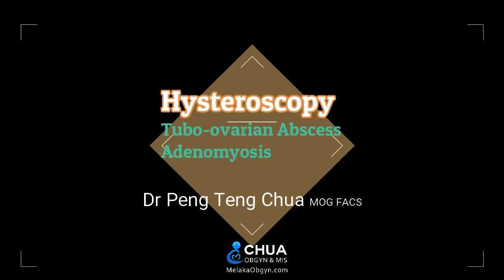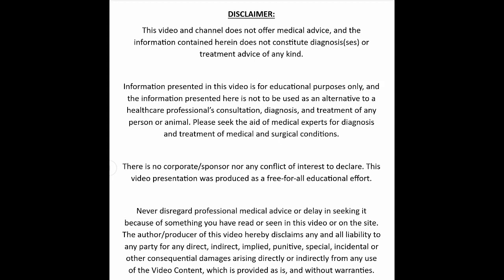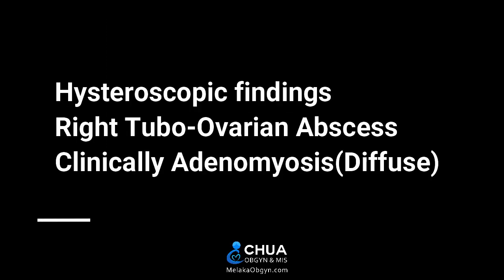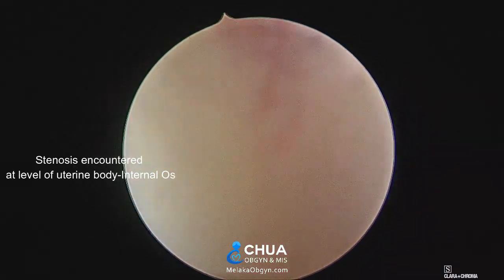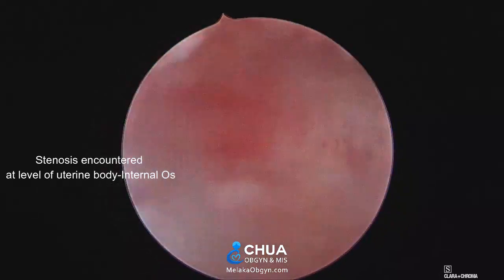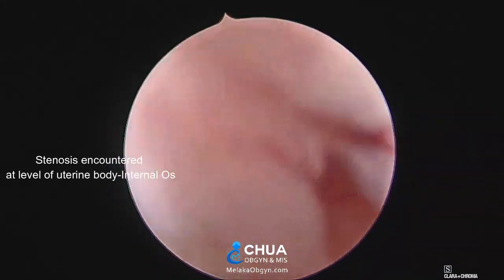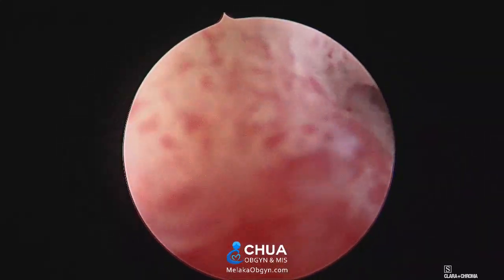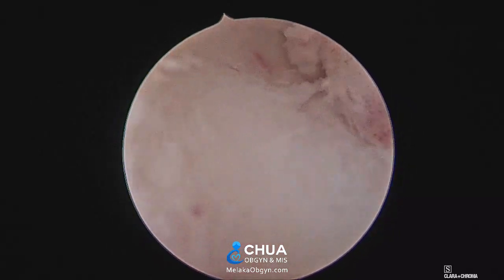Hysteroscopy : Tubo-Ovarian Abscess and Adenomyosis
This is a video presentation on how a tubo-ovarian abscess presents during hysteroscopic examination. Coincidentally, Adenomyosis was present with typical appearance of penetration of endometrial glands into uterine myometrium.